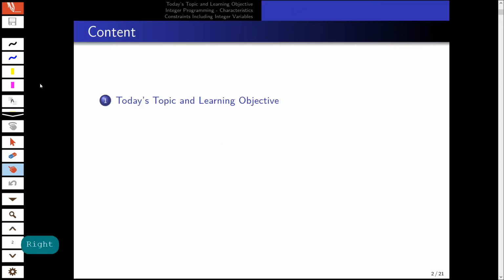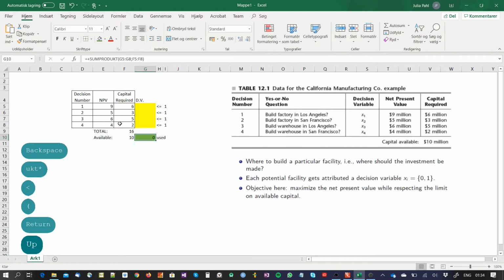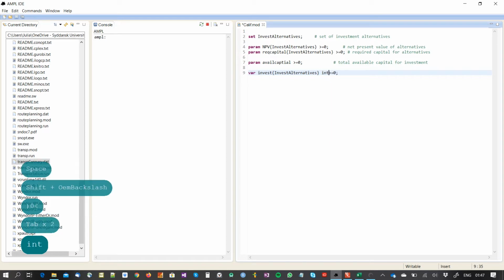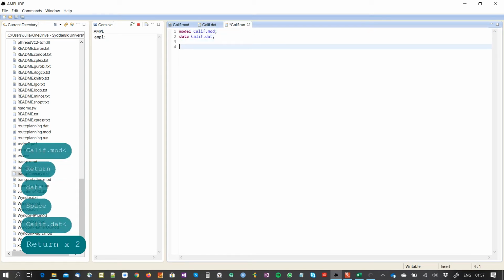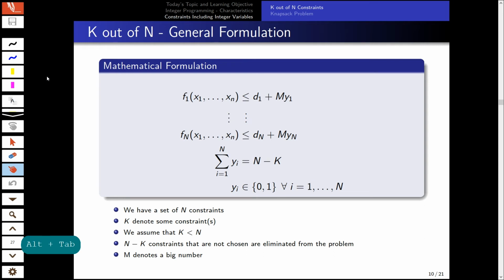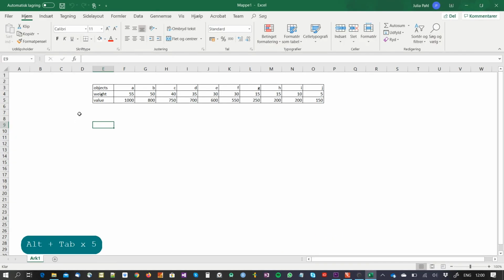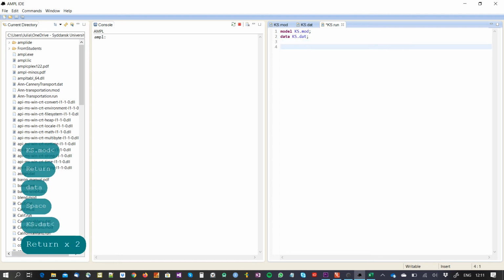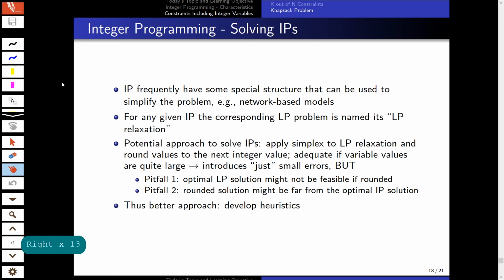Session-7-IntegerProgramming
This video introduces and explains integer programming and implements examples in MS Excel and AMPL